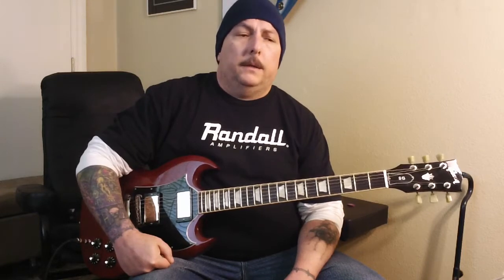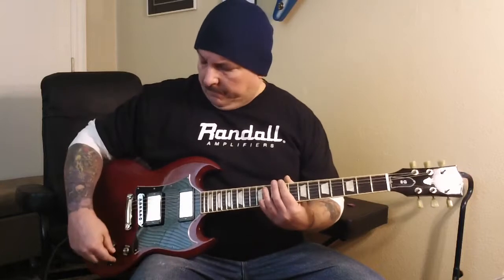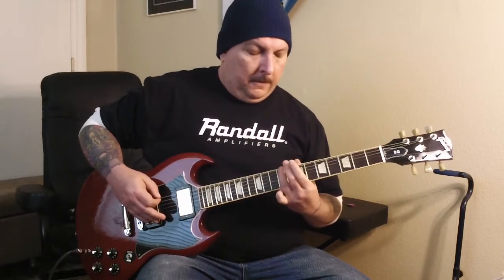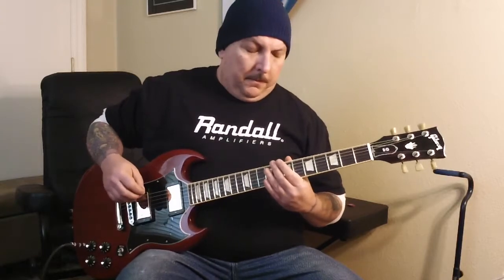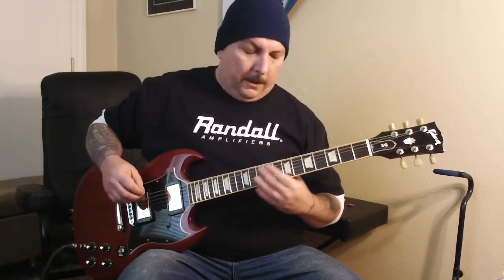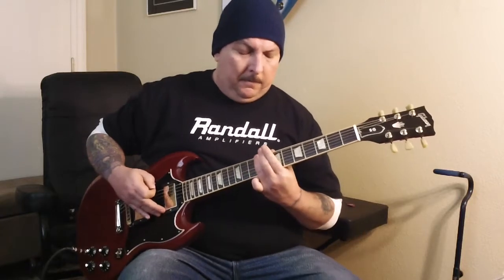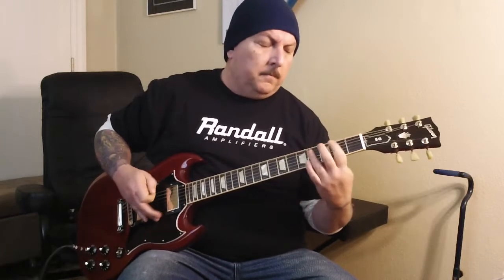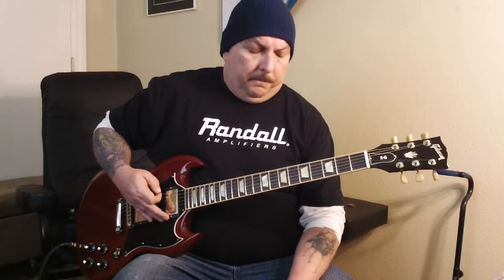Making Sheet Up Episode 4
Old riffs can be given a metal tone for the music of today.